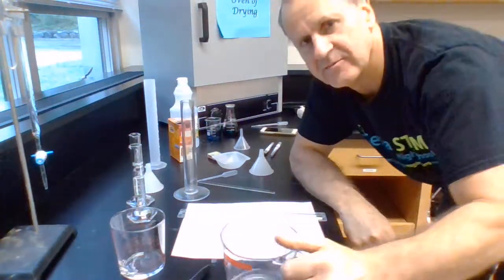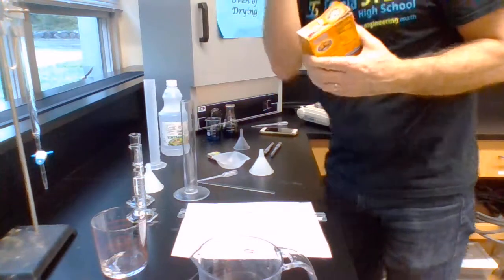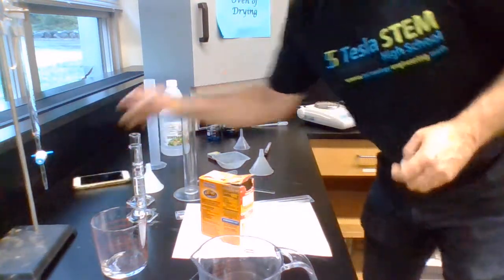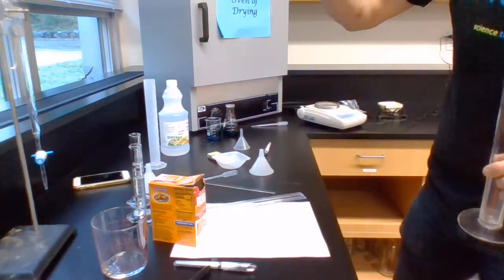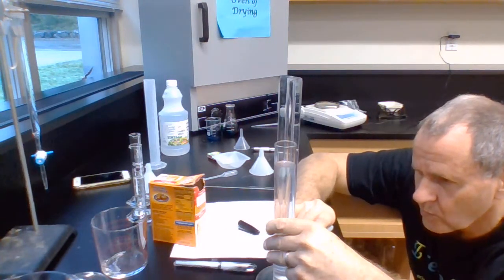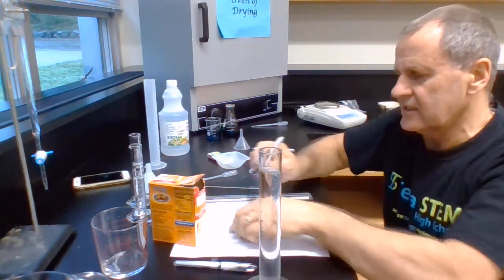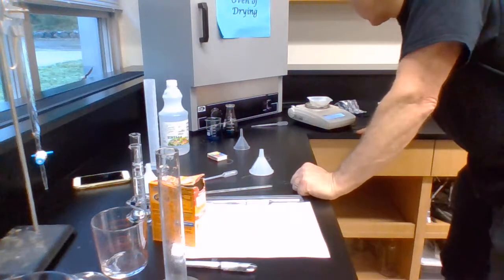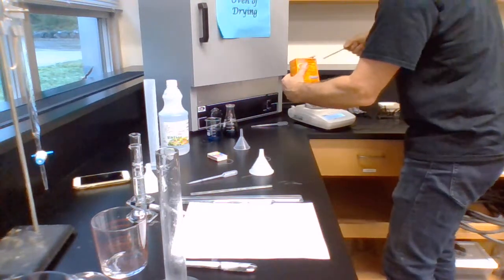Titration home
A titration needs precision so it will be a challenge to do this at home.
The base is sodium hydrogen carbonate and you will make a solution of known molarity. The acid is distilled white vinegar - a solution of acetic acid of unknown molarity.
It's your job to work out how you can do a titration at home to find the molarity of the acetic acid in the vinegar.